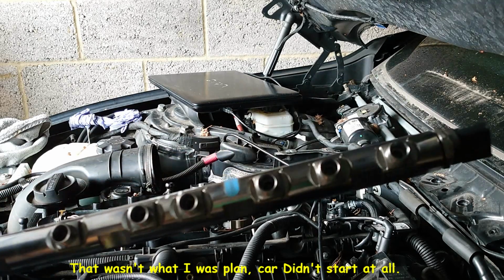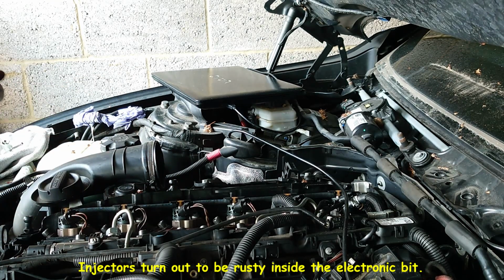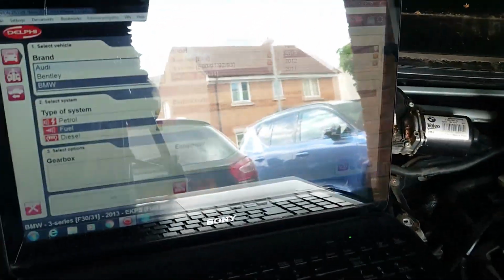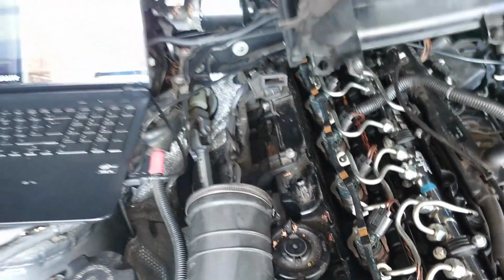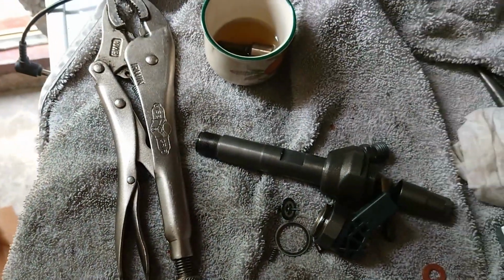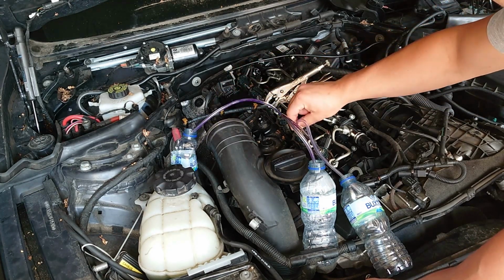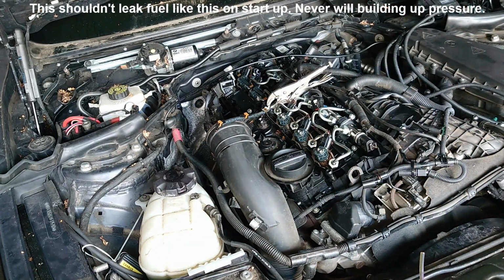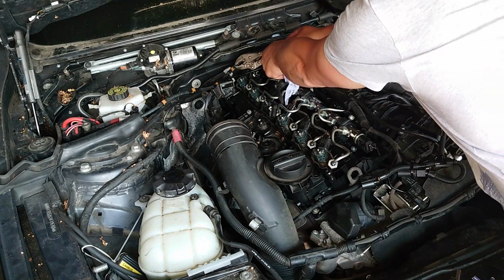BMW 3 Series 3.0D fuel system issues Part 3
things sometimes dont go how we plan, but never give up :)